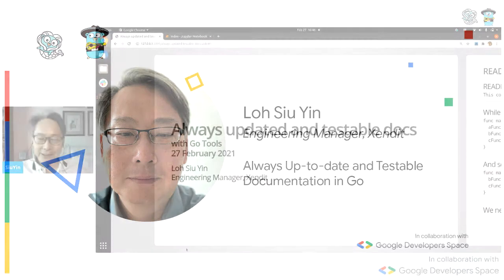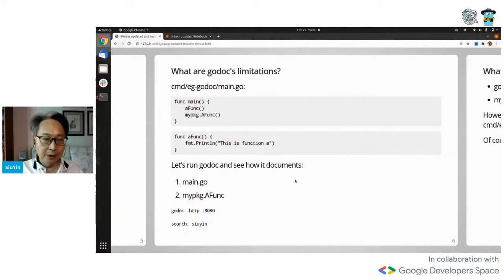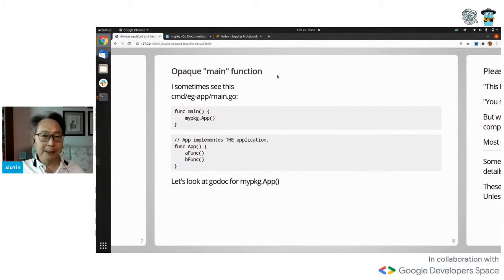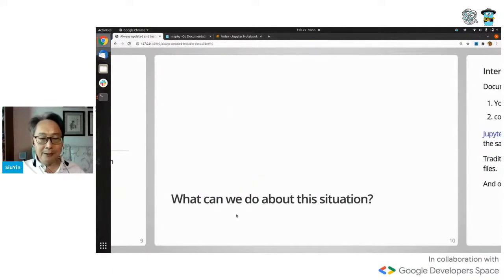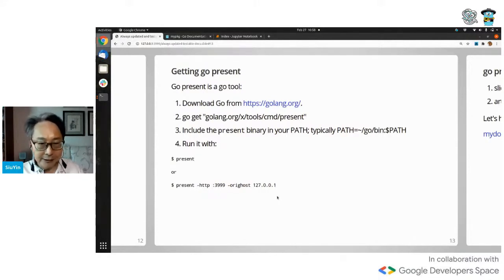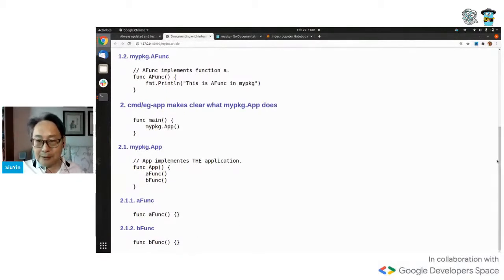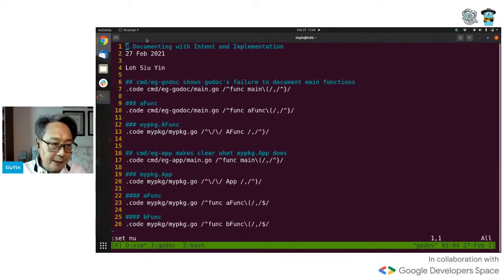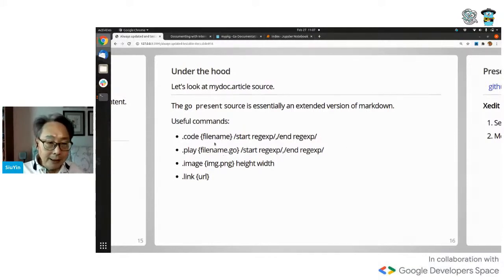Always Up-to-date and Testable Documentation in Go - Loh Siu Yin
Name: Loh Siu Yin (Engineering Manager, Xendit)
Topic: Always Up-to-date and Testable Documentation in Go

Static documentation is a chore and always drifting out of date. Wait -- do I hear Doxygen, Javadoc and Godoc? Yes, but these speak about function docs and not how the system is tied together.

What if you could have that system road map, Godoc like capability and have it alert you when key modules are renamed? I think I have found that sweet spot!